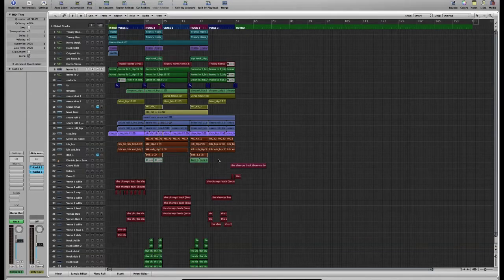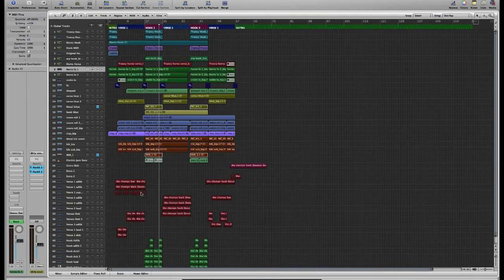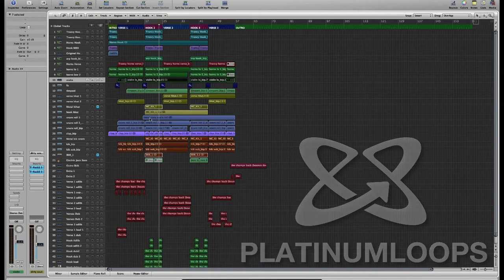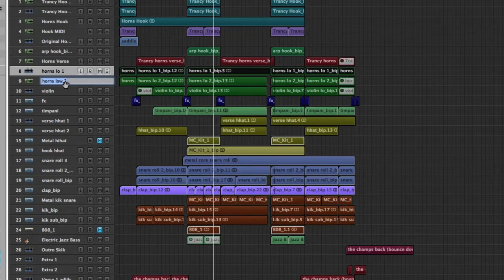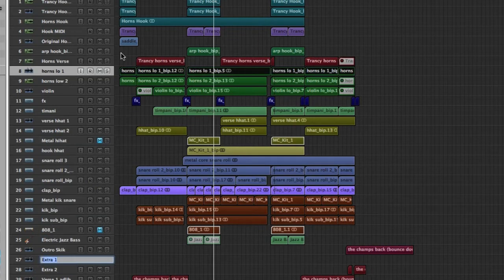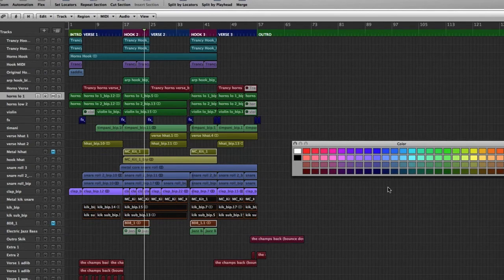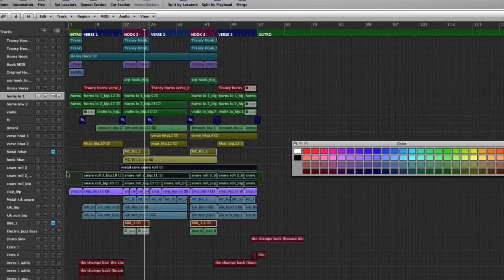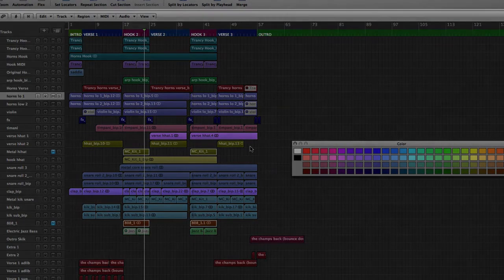Organize your Logic Pro Sessions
Getting organized can speed up your workflow and save you time in the long run.